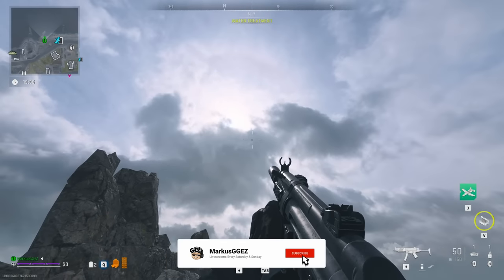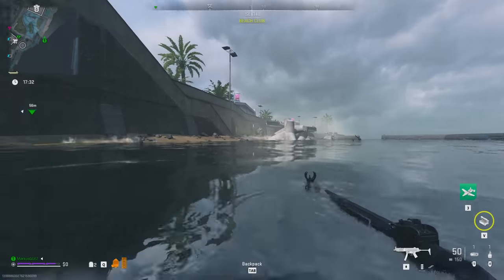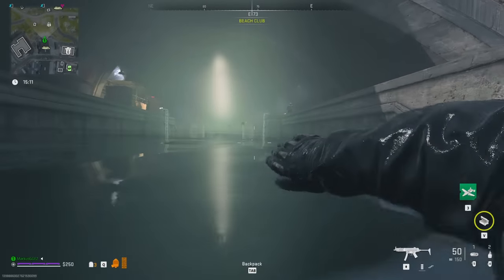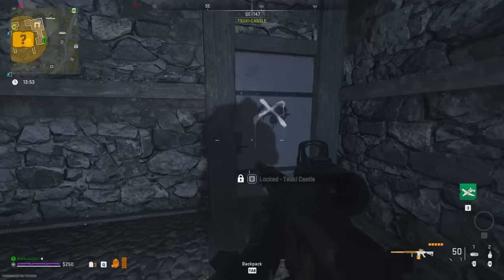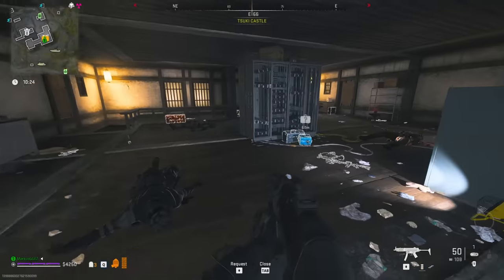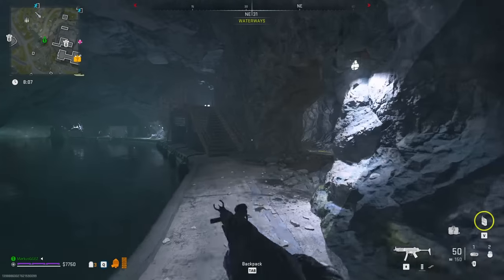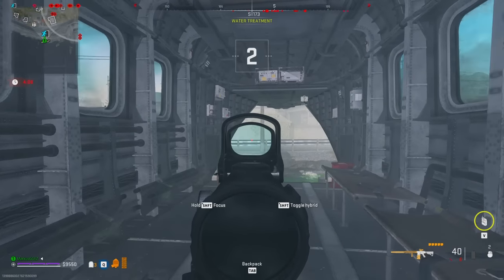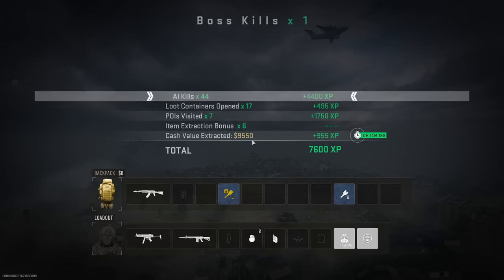This TEMPUS TORRENT Build Makes SOLO DMZ Too Easy! ✅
As many of you requested I've brought to you all a beautiful Tempus Torrent build for all of your solo dmz needs. This is the best Tempus Torrent Class Setup for DMZ if you're looking for a medium to long range build.

Hope you enjoy the run!

DMZ Missions in this Video:
White Lotus - Weight Limit
White Lotus - Deadlines
Black Mous - Eyes And Ears
🔴 Livestreams here on Youtube (Every Saturday and Sunday 5-9pm PST)
🖥 PC Specs
CPU: Ryzen 7 5800X3D
GPU: Radeon 7900XT
Ram: Corsair Vengeance LPX 32GB C18 3600MHz DDR4
Motherboard: ASRock B550AM (N/A)
Hard Drive: 1TB M.2, 1TB SSD, 1TB HDD, 10TB HDD (N/A)
🖱️ Accessories
Monitor: KOORUI 27 Inch QHD Gaming Monitor 144 Hz
Keyboard: Logitech G213
Mouse: Logitech G502 X
Keyboard Wrist Rest: ELZO
Streamdeck: Elgato Stream Deck MK.2
Microphone: Elgato Wave:3
Headset: SteelSeries Arctis 7 PC & Playstation
📷  Cameras
Webcam: Logitech Webcam C920
DSLR Camera: Canon EOS Rebel T6 Digital SLR
♫Music♫
Mama Funk - Spring Gang
CHAPTERS
00:00 Introduction
00:10 Gameplay